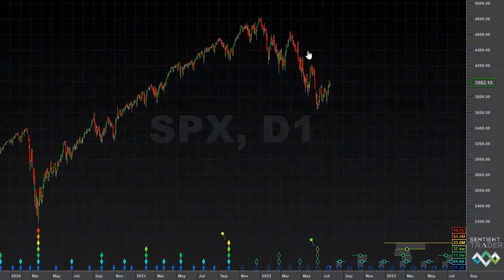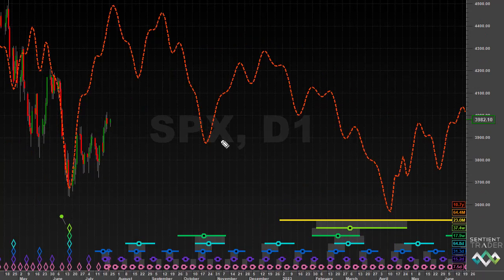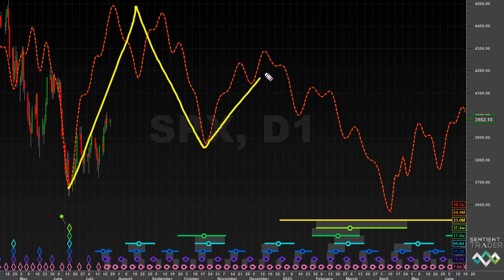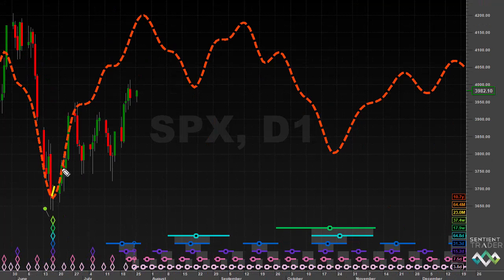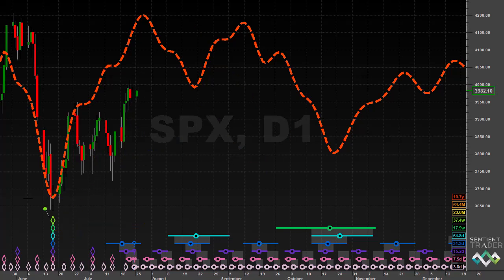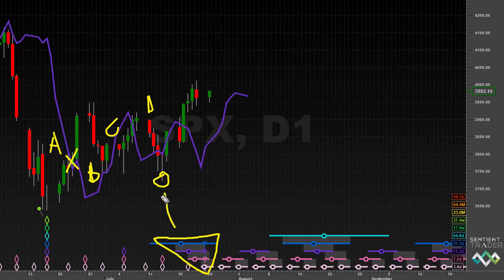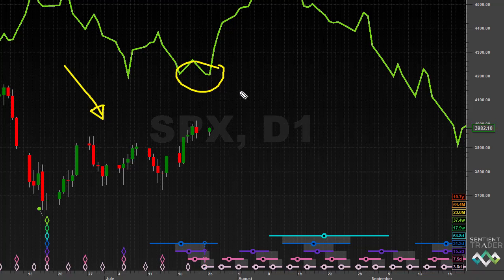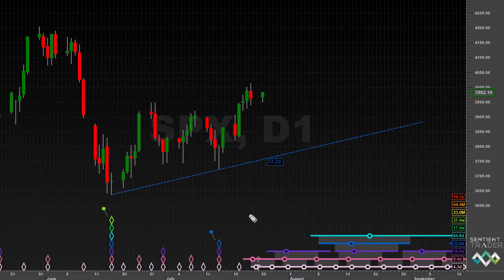Important levels to watch - Hurst Cycles Market Update - 25 July 2022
Latest update: "Deep Cycle Dive: Bitcoin - Hurst Cycles Market Update - 12 January 2026"
As stock markets bounce out of the 40-week cycle trough, what is our expectation, and what are some useful levels to watch?

00:00 Introduction
00:25 Join us on Discord
01:05 Overview
01:56 The M-shape of the 40-week cycle
02:55 The CML
04:15 The 20-week cycle
06:07 The 80-day cycle
06:23 20-day FLD
07:43 40-week FLD
08:59 40-day VTL
09:48 10-day VTL
10:20 5-day VTL